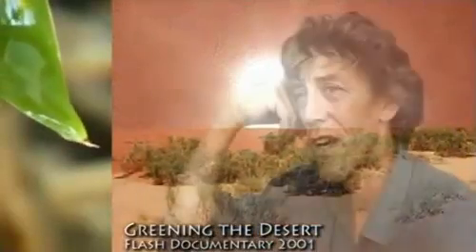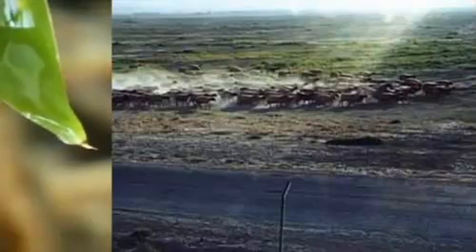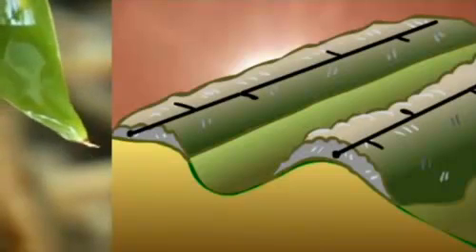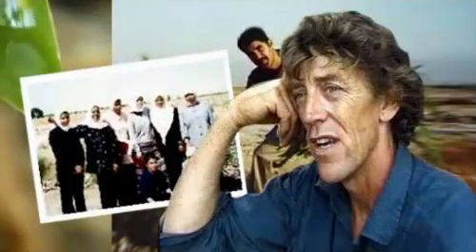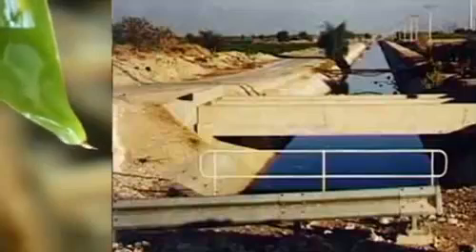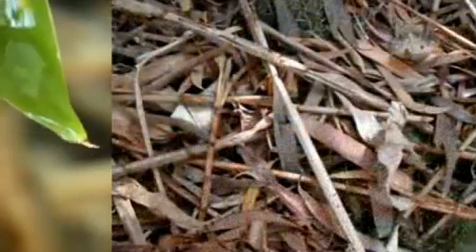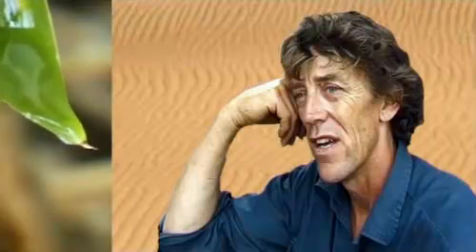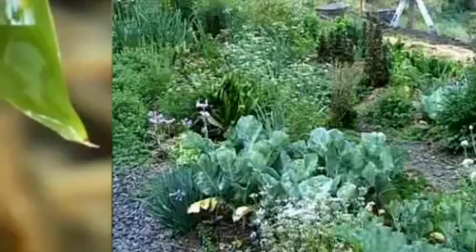Agroecology: Greening the Desert - Bringing the Dead Sea Back To Life - Permaculture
to join the Food Abundance movement.

Less than 2 miles away from the Dead Sea, the desert comes to life, even though the local "experts" said it could not be done.  Fruit trees bearing fruit within 4months... impossible.  Soil becoming less and less salty... impossible.

Permaculture (permanent agriculture) is a whole-systems approach to the design and maintenance of agriculturally productive ecosystems which have the diversity, stability, and resilience of natural ecosystems.

The Permaculture site design process looks like landscape architecture, but has the goal of developing systems for more productive yet sustainable and regenerative agriculture, for permanent cultivation.

Using Permaculture Design, you can make almost any wasteland become productive.  This is the ultimate of sustainability.  If you would like to get trained in this science, you can find a Permaculture Design Course near you or can even take a course

Using this "technology", even the driest desert can produce be designed to produce in abundance.

It is time to end hunger worldwide, through creating local food abundance. Anyone can do it, once you learn how.